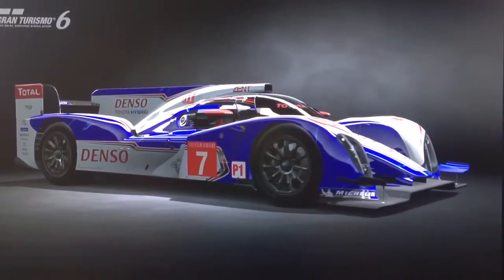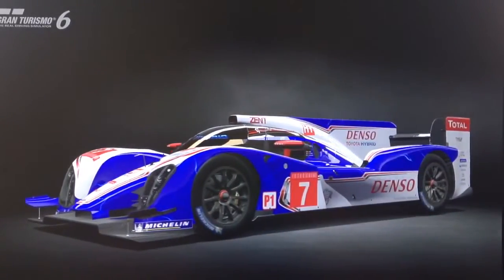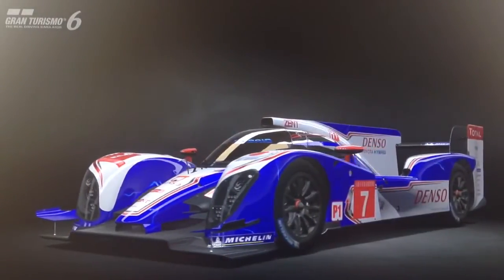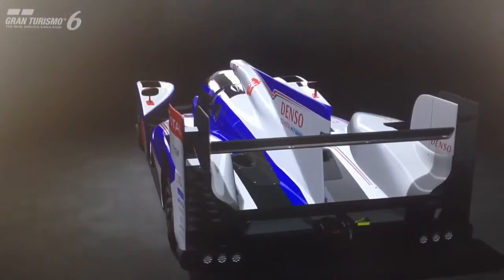GT6 - Spirit Of Le Mans Ep.3 - Toyota TS030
Episode three of 'Spirit Of Le Mans', wherein I will be assesing the merits and drawbacks of each major Le Mans Prototype on GT6. This episode features the Toyota TS030 with its regenerative E-Boost system.

Ratings :

Acceleration - 3/5
Top Speed - 3/5
Low End Handling - 5/5
Mid Range Handling - 4/5
High End Handling - 5/5
Brakes - 5/5
Drivability - 5/5
City Circuits - 5/5
Technical Circuits - 5/5
High Speed Circuits - 3/5

Lap Times :

Monaco - 1:23.075
Ascari - 1:47.263
Spa Francorchamps - 2:02.892

Vine : Hammer Studios
Personal FB : mike.hamer.311
FightMe App : Hammer Studios
Google+ : Hammer Studios
PSN : CORRUPTED_DISC
XBL : CORRUPTED DISC
GTPlanet : CORRUPTEDDISC